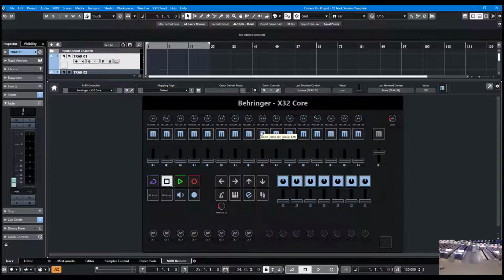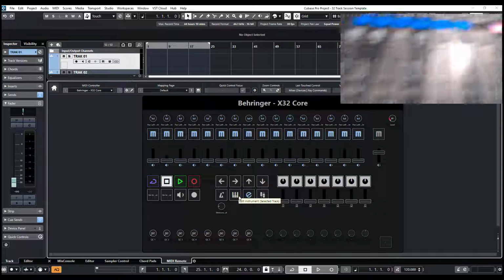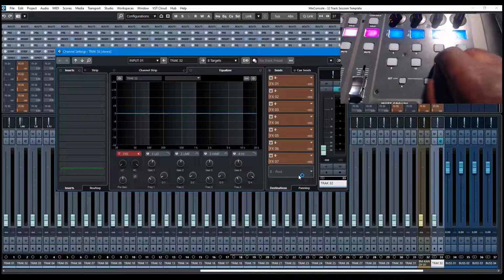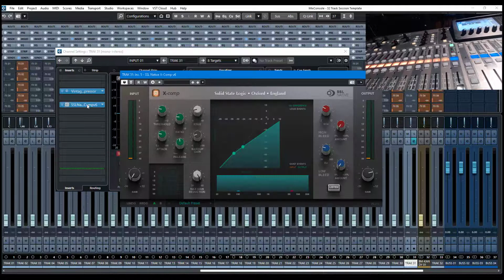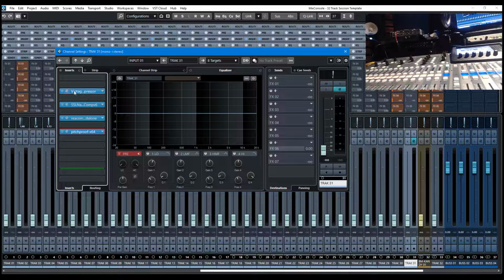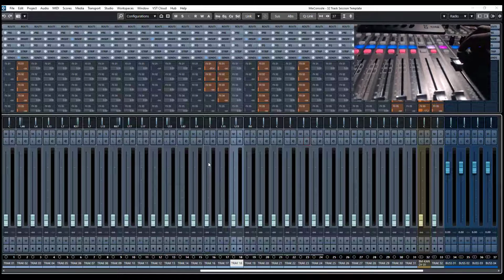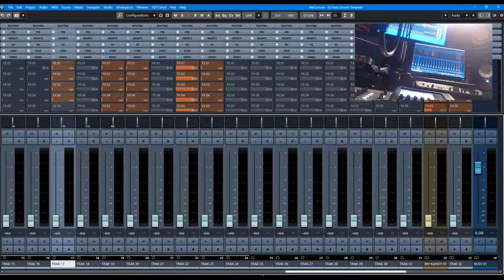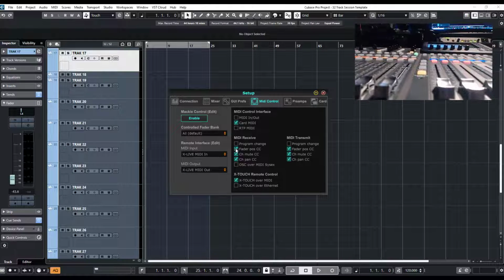Cubase Pro 12 Behringer X32/ Midas M32 Update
Here is the latest on controlling Cubase Pro 12 using the Behringer X32 or Midas M32 digital consoles.

This work is for only controlling Cubase. It is not for tracking or mixing the audio through the mixer.